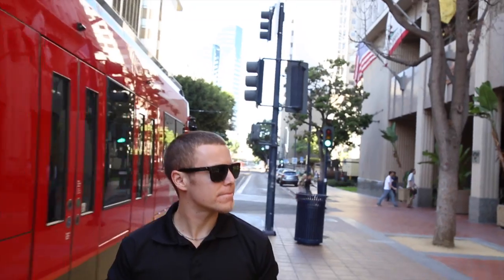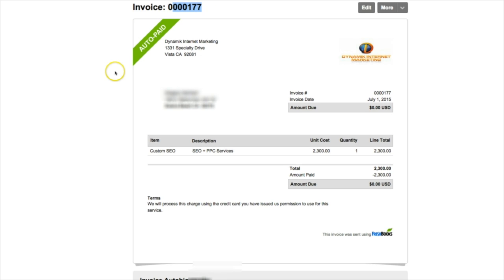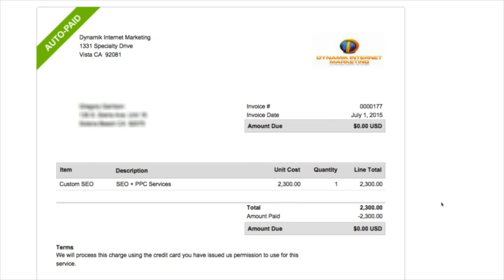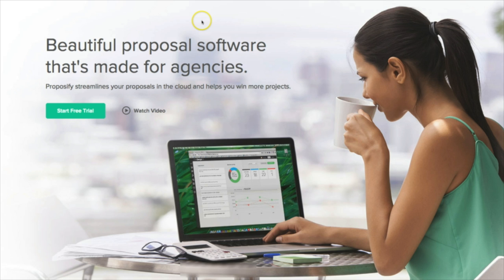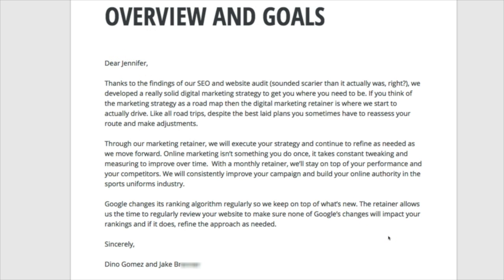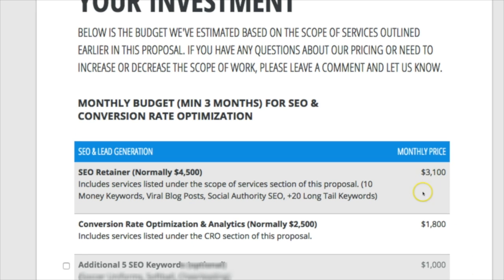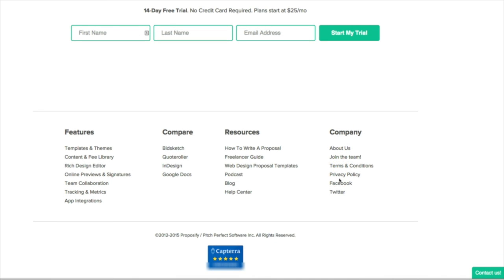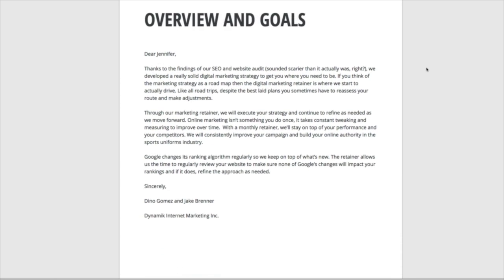Automated SEO Accounting and SEO Proposals - For Marketing Consultants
SEO Accounting software & SEO Proposals - How to Automate & Streamline Both - How to Craft an SEO Proposal

Ready to earn 1k a month on the side of your day job as an SEO consultant? See how easy it is to outsource your SEO work, play middleman, and earn a great side income.

Then, when you're ready to go full time; we'll show you how to start, grow, manage, and scale your own SEO business to the tune of 6 figures a year.

Want to learn how to build an SEO agency website in 1 hour?

Want to see how easy SEO is? You can watch our free beginner's course in 1 hour